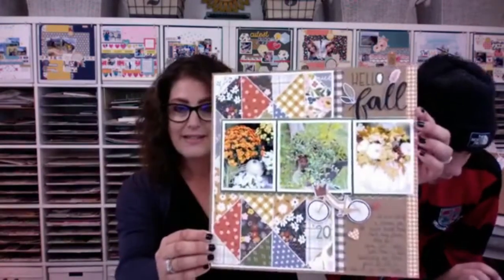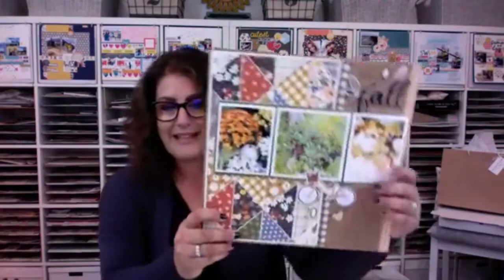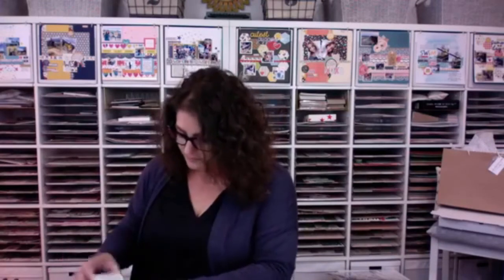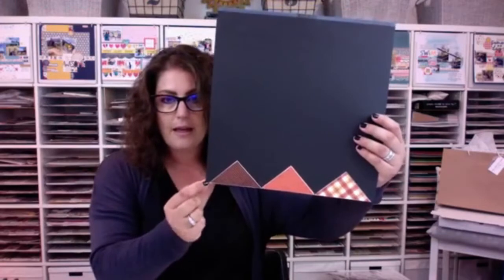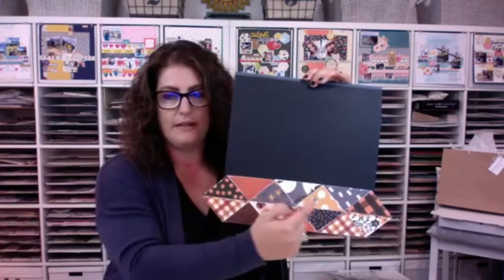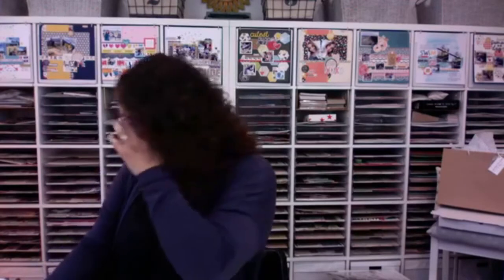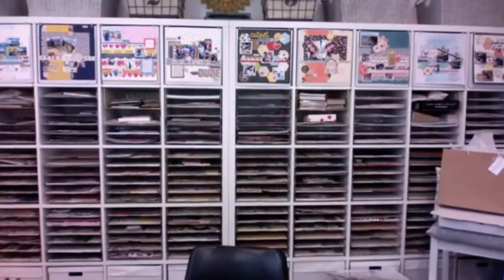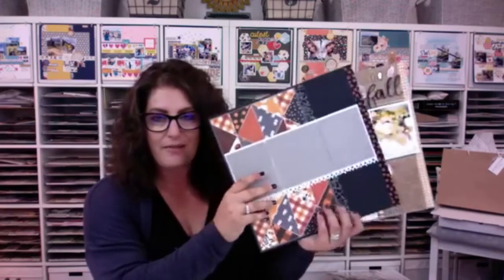Episode 19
PATCHWORK Layout ... MUST WATCH !! In this video I share with you how I created the prettiest patchwork piece on my fall single page layout easy, fun and everyone you share it with will think you're just the craftiest little scrapbooker around !